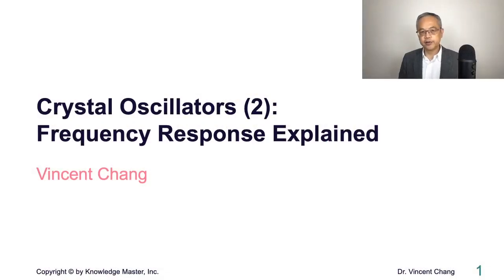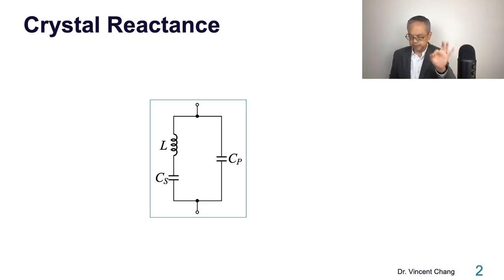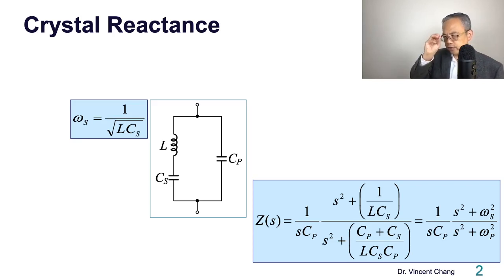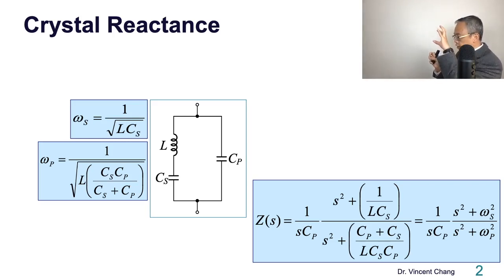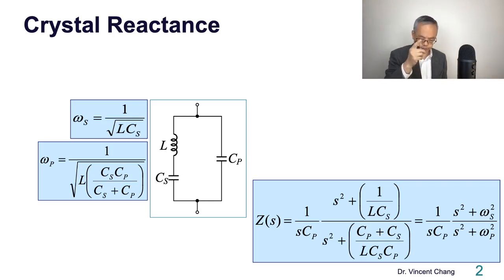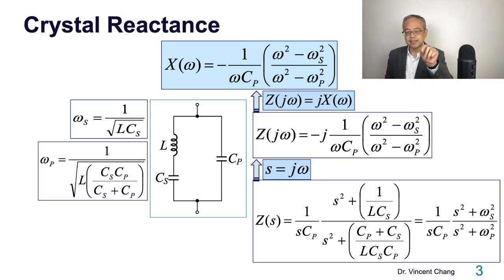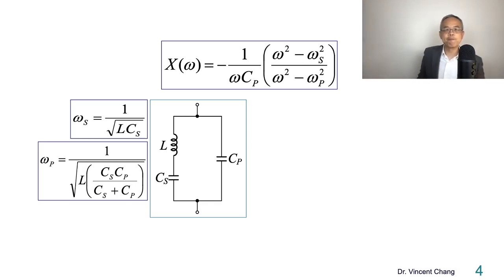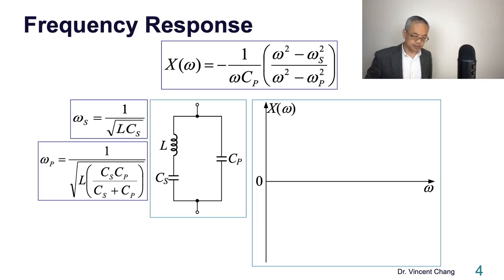Crystal Oscillators (2): Frequency Response Explained